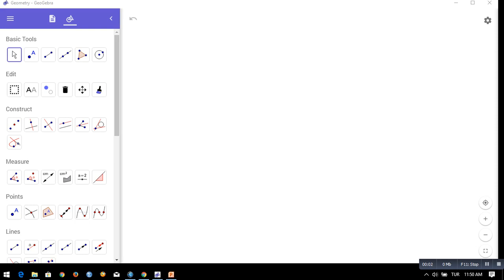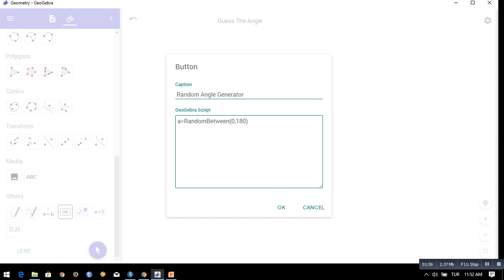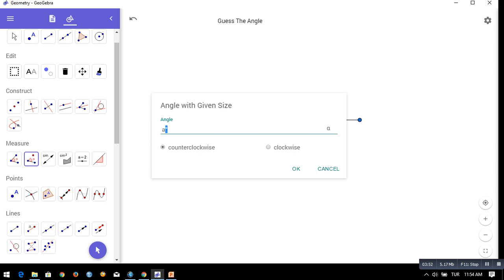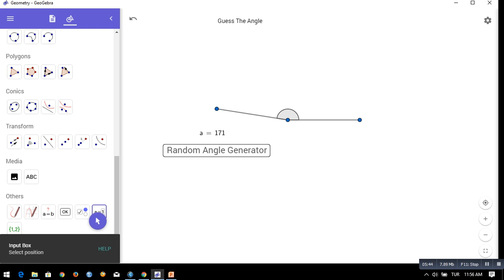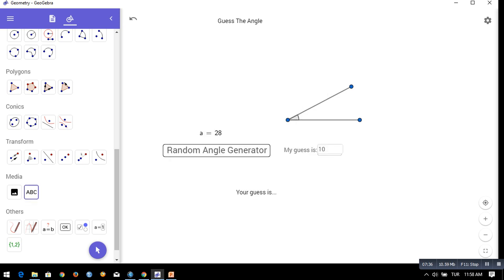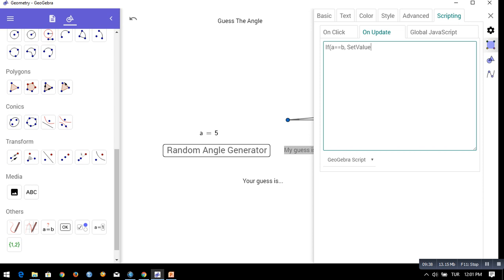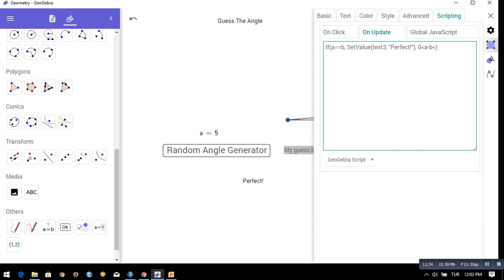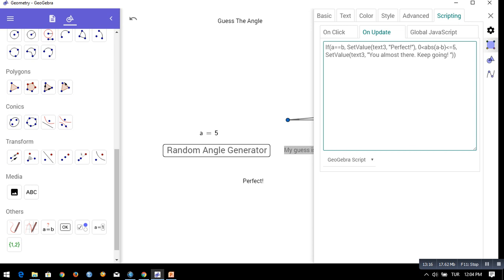Guess the Angle - A GeoGebra Game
A simple game that you may create in GeoGebra. This game is intended to test angle measure estimation skills.